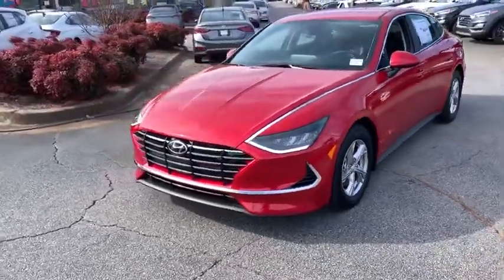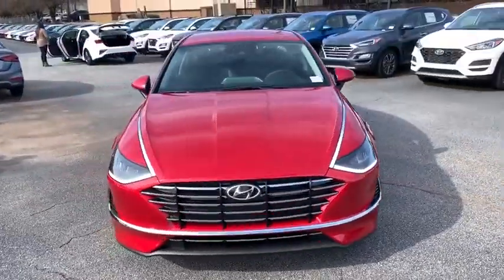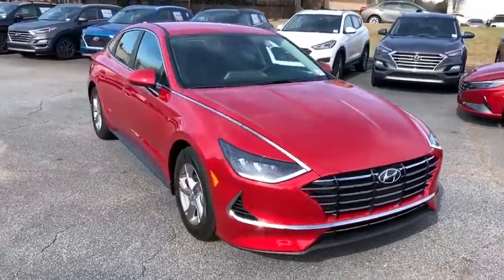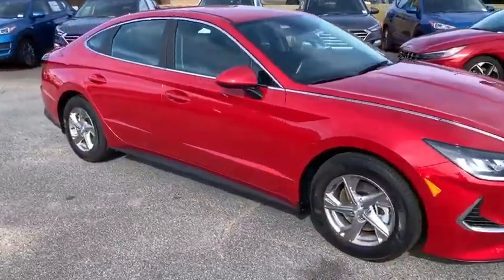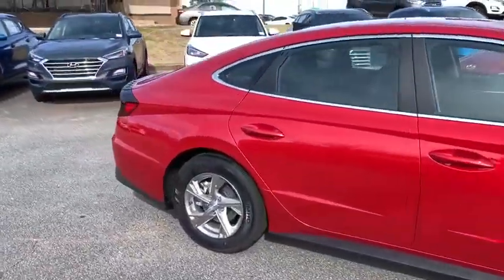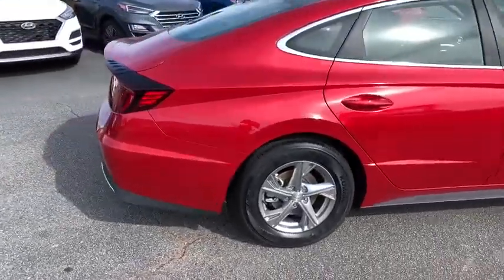2021 Hyundai Sonata Riverdale, Morrow, Union City, Jonesboro, Forest Park, GA H7029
Calypso Red New 2021 Hyundai Sonata available in Riverdale, Georgia at Southtowne Hyundai of Riverdale. Servicing the Morrow, Union City, Jonesboro, Forest Park, GA area.

   Calypso Red 2021 Hyundai Sonata SE FWD 8-Speed Automatic with Overdrive 2.5L I4 Black Cloth.brbrHome of the 20 YEAR / MILLION MILE WARRANTY! Option Group 01 Black Cloth 16 x 6.5J Aluminum Alloy Wheels 4-Wheel Disc Brakes 6 Speakers ABS brakes Air Conditioning AM/FM radio Anti-whiplash front head restraints Apple CarPlay and Android Auto Auto High-beam Headlights Brake assist Bumpers: body-color Carpeted Floor Mats Delay-off headlights Driver door bin Driver vanity mirror Dual front impact airbags Dual front side impact airbags Electronic Stability Control Exterior Parking Camera Rear Four wheel independent suspension Front anti-roll bar Front Bucket Seats Front Center Armrest Front reading lights Fully automatic headlights Illuminated entry Knee airbag Low tire pressure warning Mud Guards Occupant sensing airbag Outside temperature display Overhead airbag Overhead console Panic alarm Passenger door bin Passenger vanity mirror Power door mirrors Power steering Power windows Premium Cloth Seating Surfaces Radio data system Radio: AM/FM/MP3/HD Display Audio Rear anti-roll bar Rear Bumper Applique Rear side impact airbag Rear window defroster Remote keyless entry Security system Speed control Speed-sensing steering Speed-Sensitive Wipers Split folding rear seat Steering wheel mounted audio controls Tachometer Telescoping steering wheel Tilt steering wheel Traction control Trip computer and Variably intermittent wipers. 28/38 City/Highway MPGbrbrbrSouthTowne is a family owned and operated full-service dealer serving the communities of Newnan Peachtree City Carrollton Griffin LaGrange Columbus Union City Morrow Riverdale Fayetteville and the rest of Greater Atlanta for more than 25 years. We are 100% committed to ensuring this will be the most pleasant car-buying and ownership experience youve encountered. We look forward to the opportunity to earn your business.